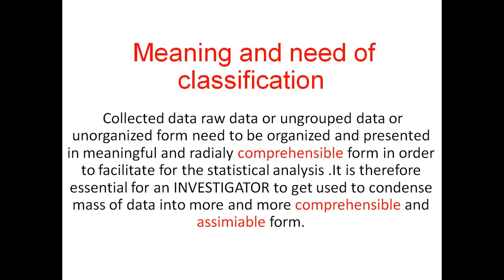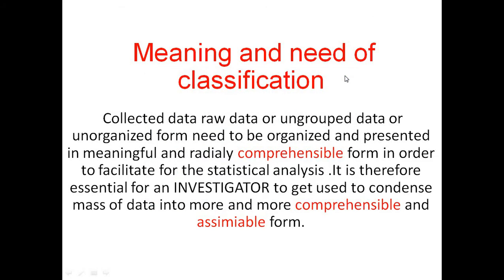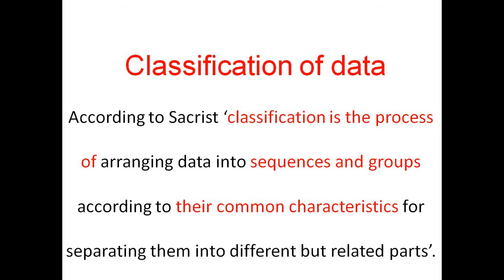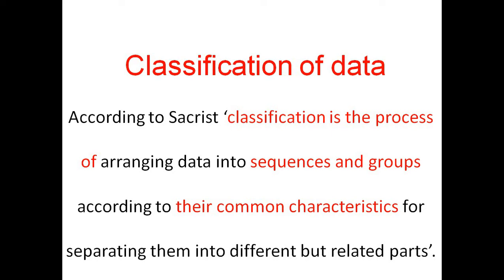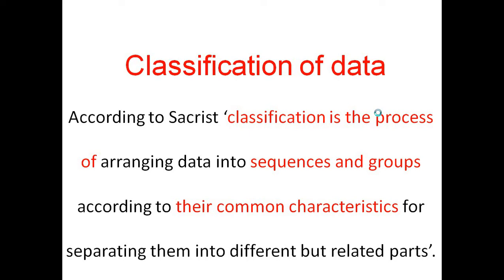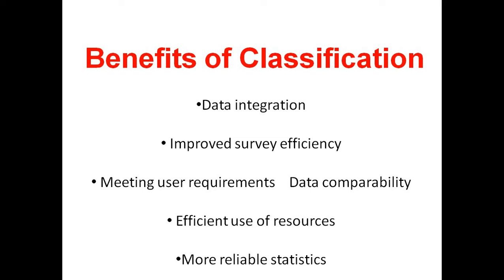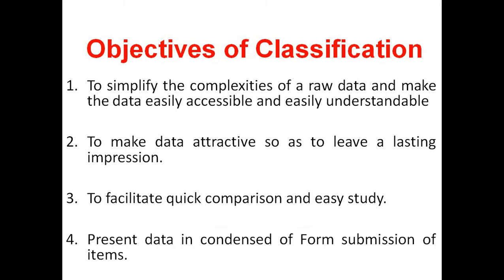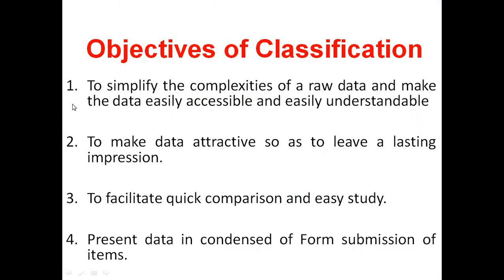DR BHAGAWAN SHANKAR MALI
TY Bsc Computational Botany Unit  3